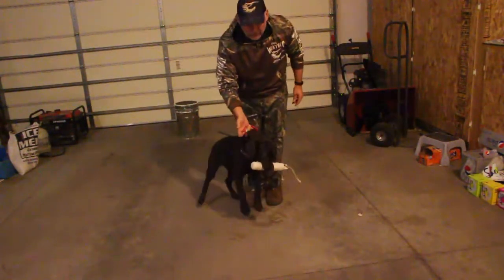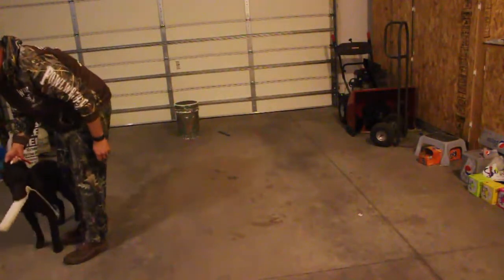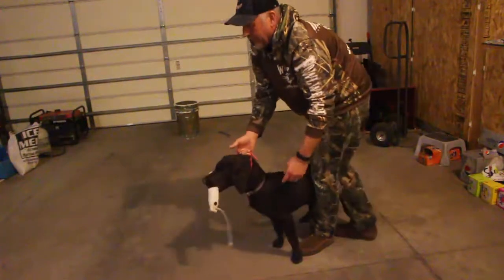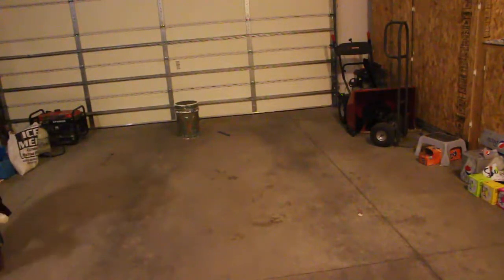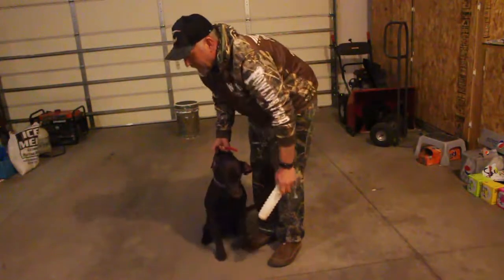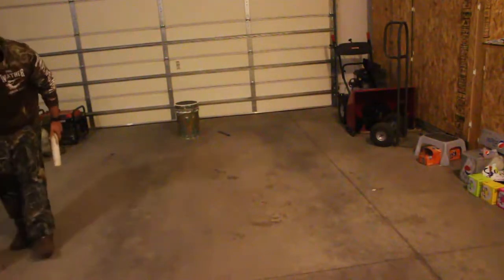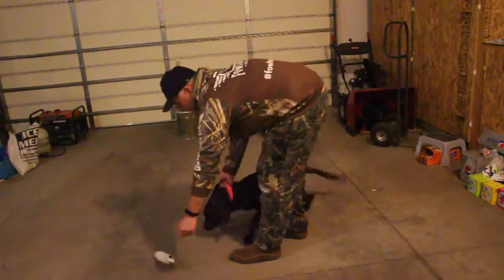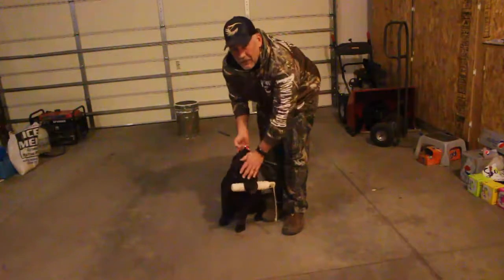Nitro FF to the ground